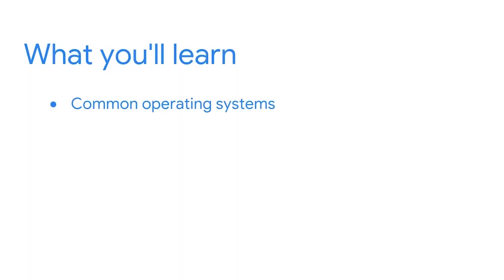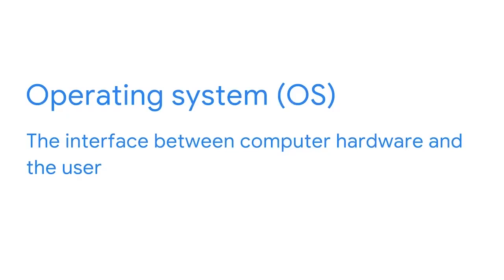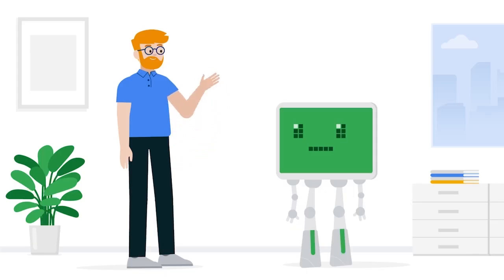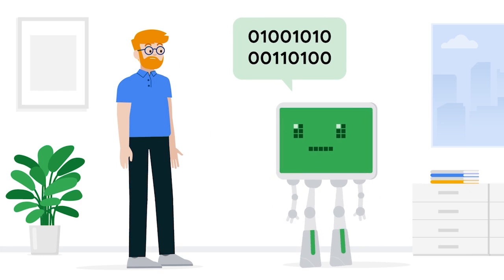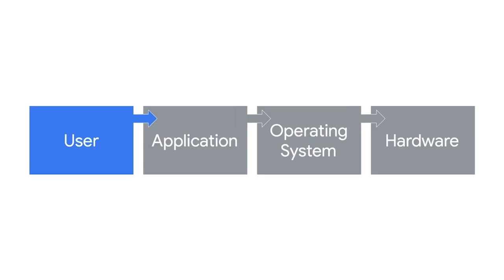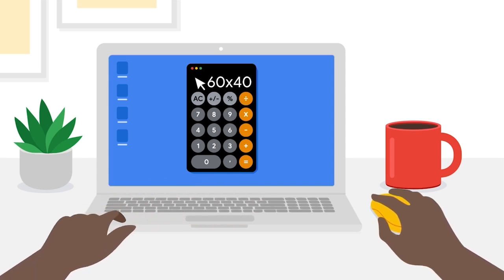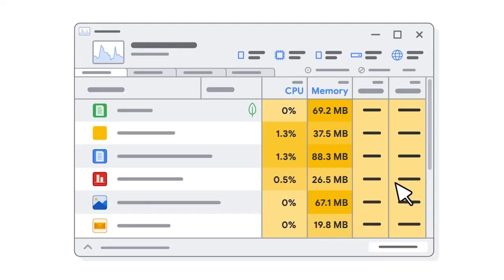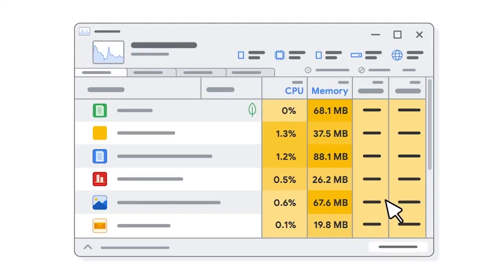How Do Operating Systems Work in Cybersecurity? | Google Cybersecurity Certificate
Learn about common operating systems, the main functions of an operating system, and the relationship between operating systems, applications, and hardware.